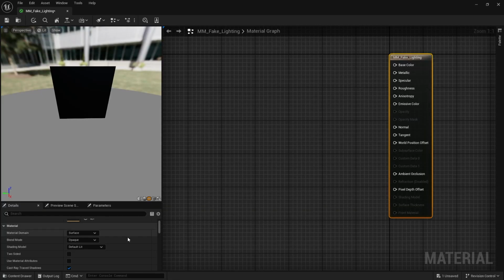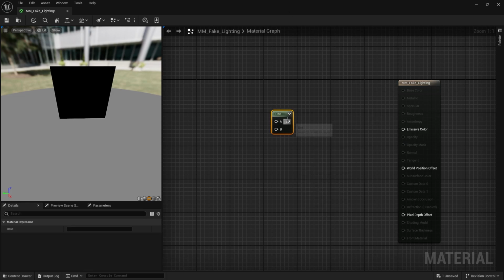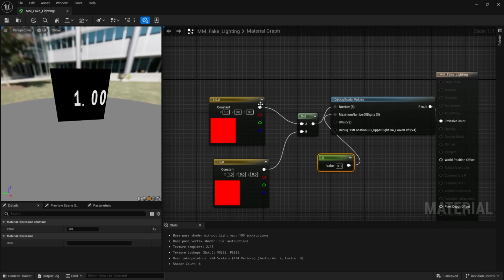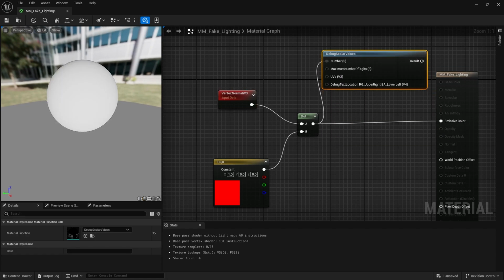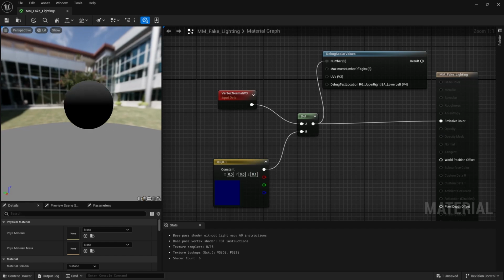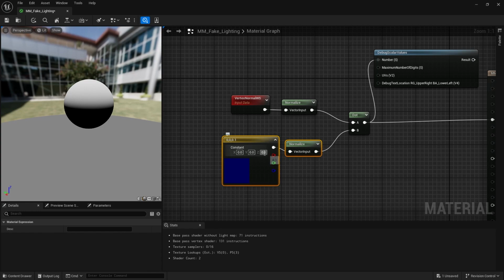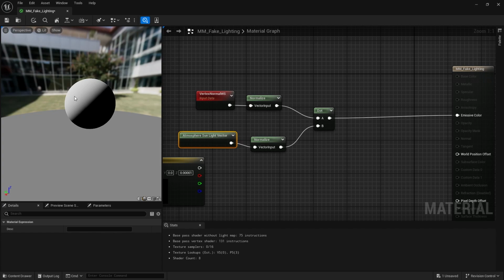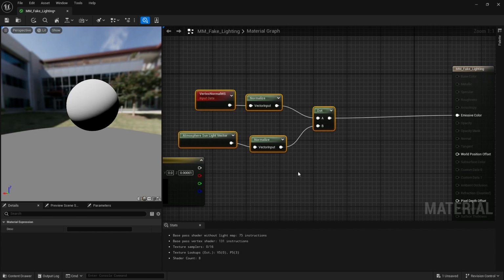Faking Lighting Information in Materials | RealtimeVFX Shaders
This technique is also the base function of how Fresnel works, and it can be used in many ways using more complex vector math shading techniques.
Comment if you didn't get anything or need help creating the same or building upon it.

Let me know if you have any suggestions or ideas or if anything else you wanna know or want me to experiment with.
I am Open to new ideas and building a community around the people of same interests.

Socials where you can follow or see my work -